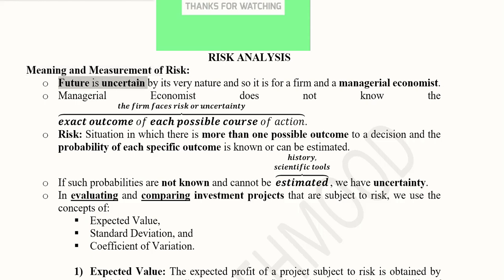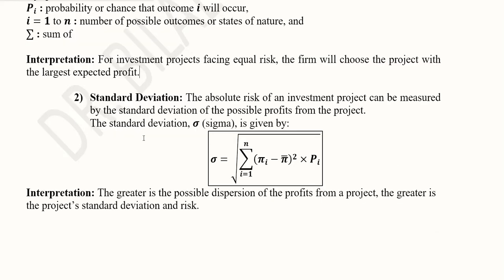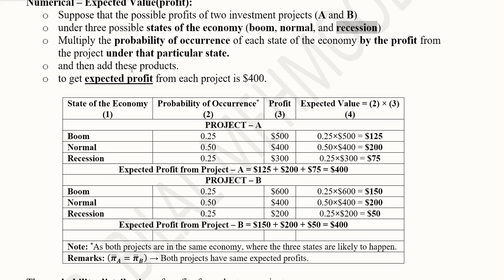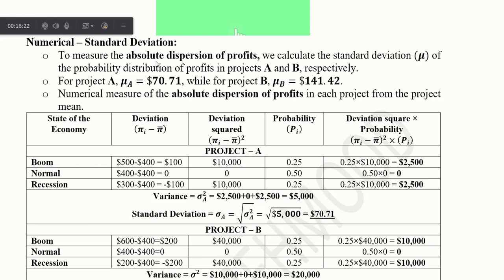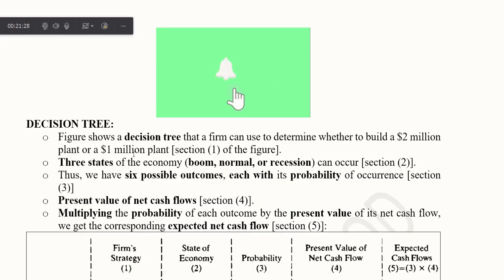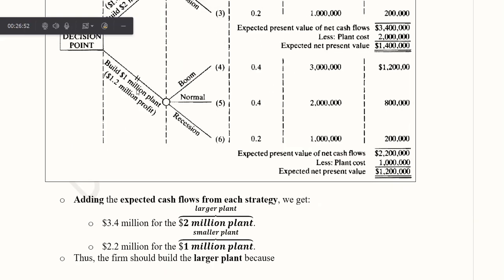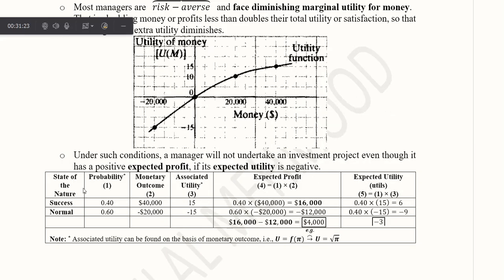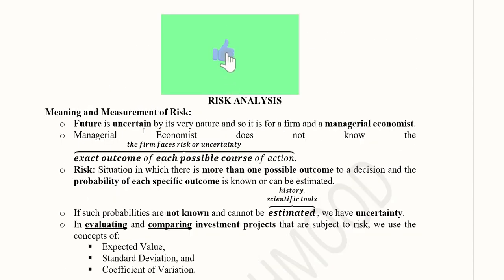Risk Analysis: Expected Profit & Utility, Absolute & Relative Risk, Decision Tree, Risk Aversion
This video elaborates Risk Analysis for Managerial Economist.
Topics/terms covered under this are expected profit, standard deviation, coefficient of variation, utility of money, risk aversion, risk lover, risk neutral, Decision tree. It also includes numerical examples.

• My focus is on ‘Economic Interpretation’ so you understand ‘Economic Meaning’ which will enable you for ‘Economic Applications’ .